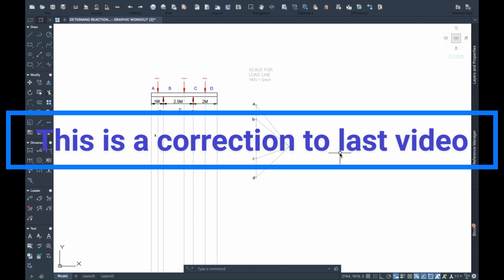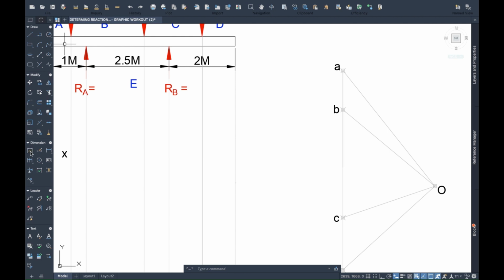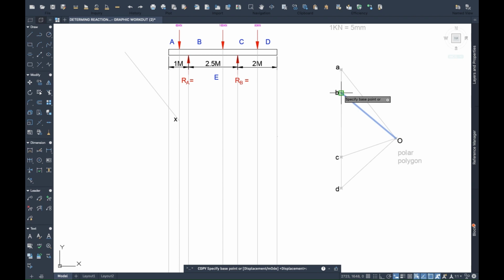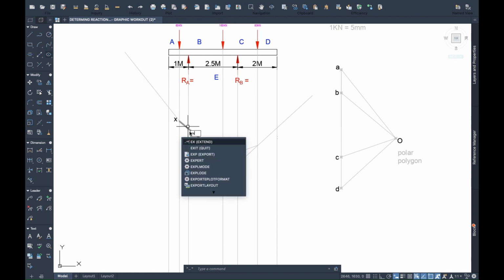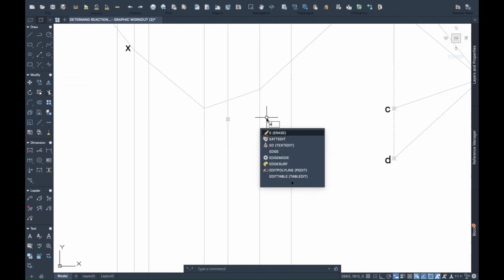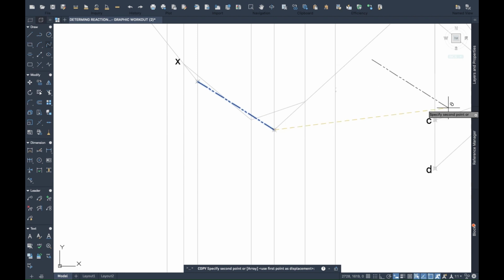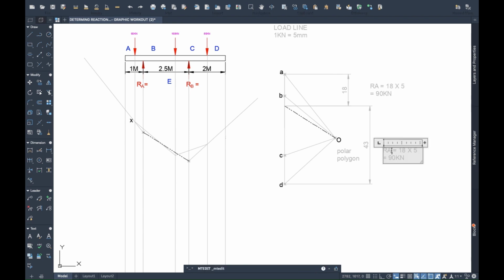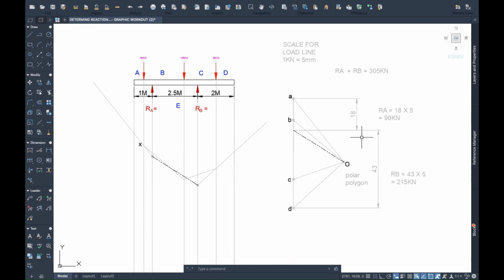Determining Reactions Graphically